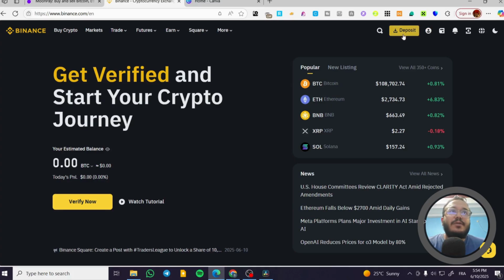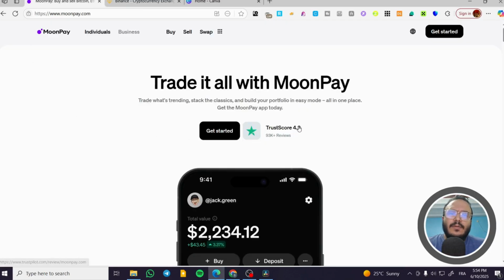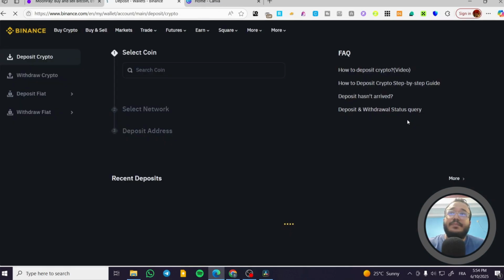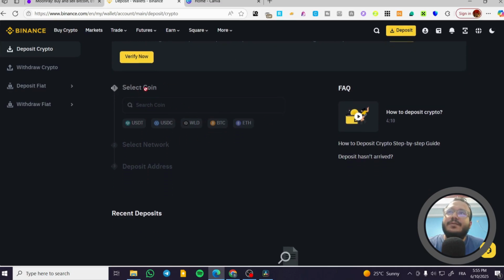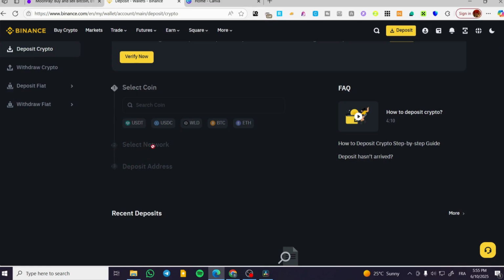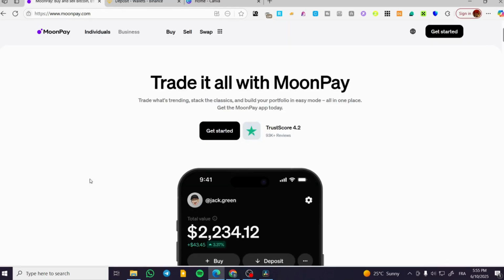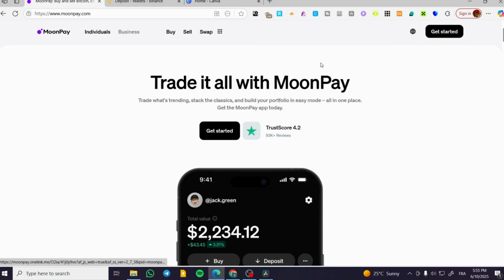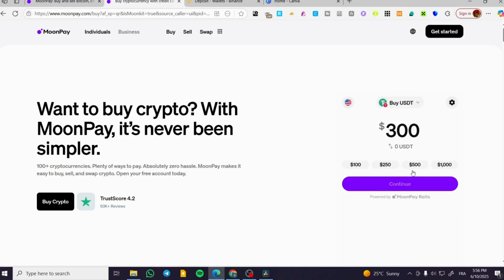✅ Send USDT from MoonPay to Binance – Easy Guide (2025) ✅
In this tutorial, we show you how to seamlessly transfer USDT from MoonPay to Binance in just a few simple steps! 🌙💸🔁 Whether you're a solopreneur or just keen on managing your personal finance efficiently, this guide is for you. Let's dive in:

1) Log in to your MoonPay account and navigate to the USDT wallet.

2) Select the option to withdraw or send USDT.

3) Enter your Binance USDT deposit address.

4) Confirm the transaction details and complete the transfer.

Say goodbye to confusion and hello to smooth USDT transfers between MoonPay and Binance with our easy-to-follow tutorial! 🚀💰